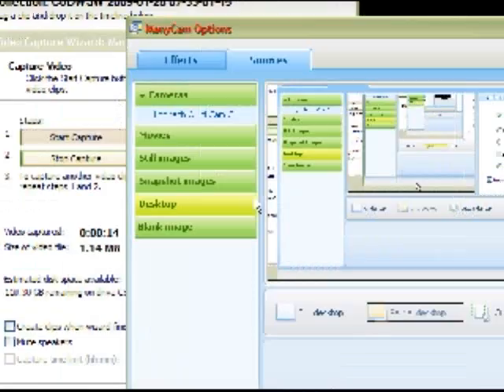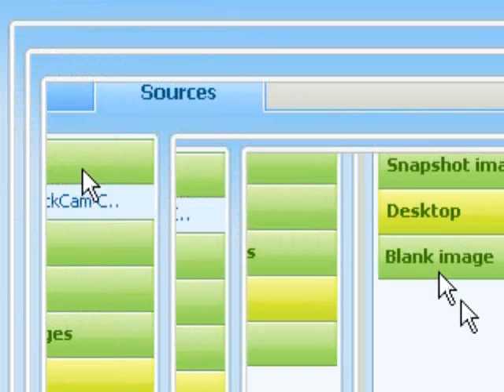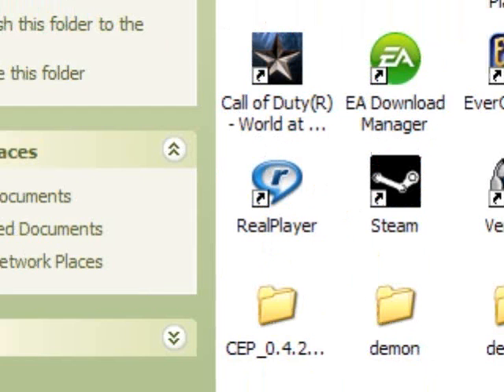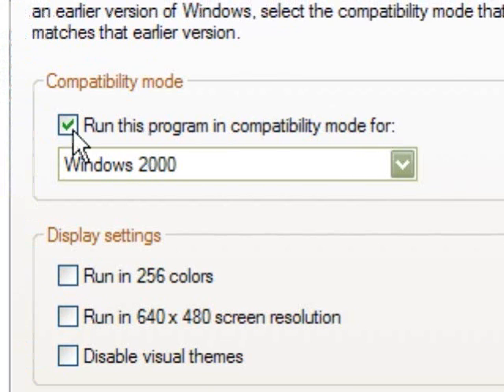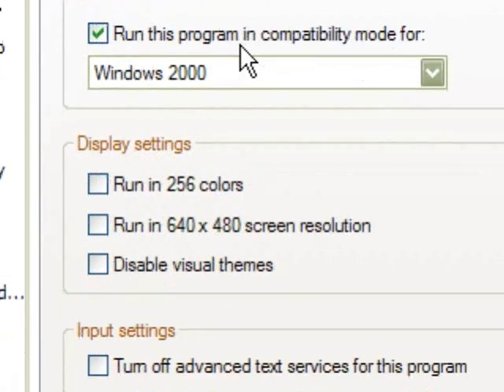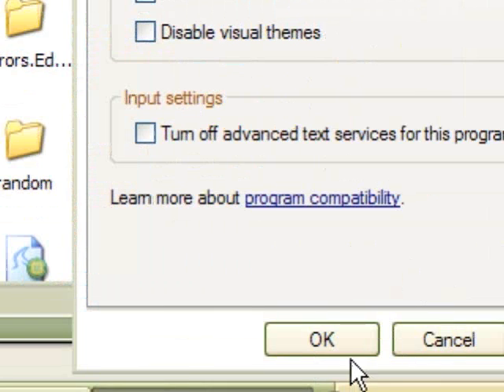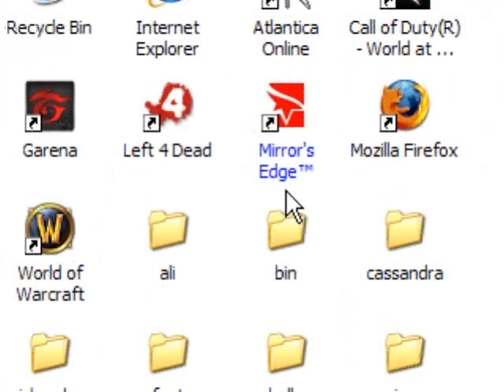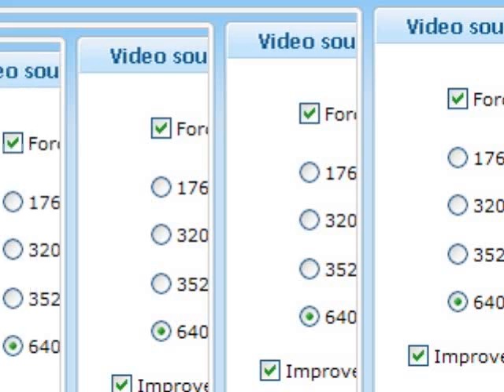fixing the mirrror's edge crash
my attempt that work on fixing the crash on the start up of mirror's edge when u tried to play or mess with the settings it would just crash and give u the message this game must be shut down, and this is how i fixed that